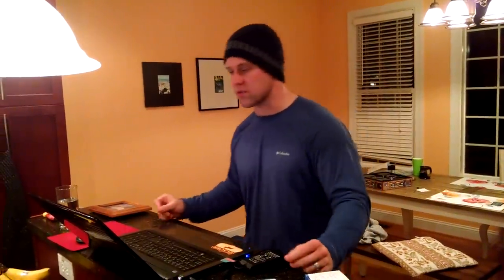The 70's Big LP - Juggling Goals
A reading from the book.